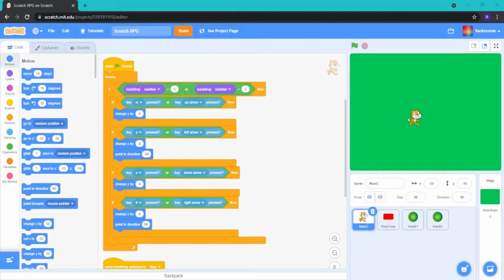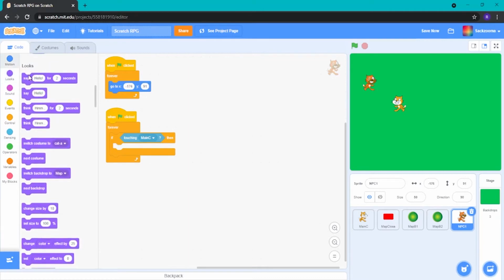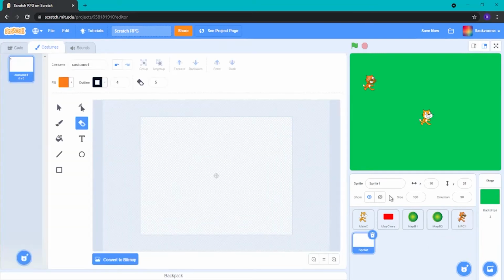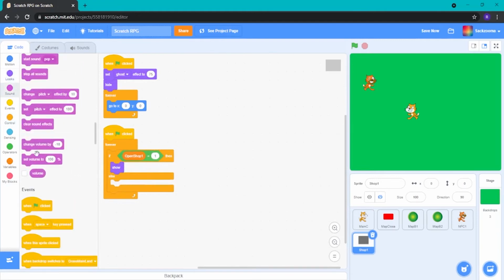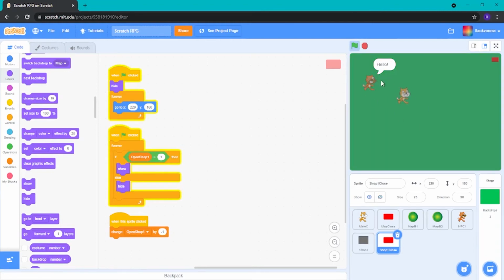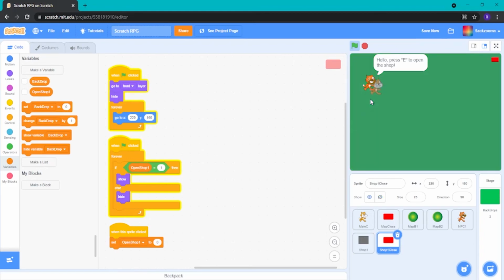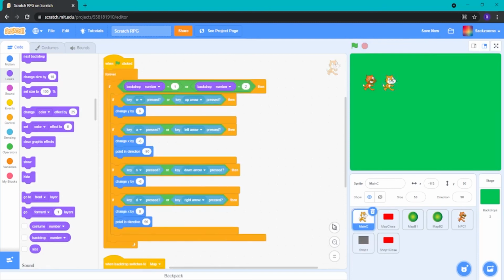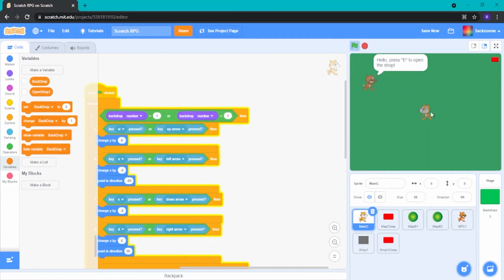Scratch: How to make an RPG | Part 4 | Making an NPC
In this episode, Sacksooma will teach you about the development behind NPC's in Scratch and how they work. You will make your own NPC that the player can talk to.

In this series, we will be guiding you through the process of making an RPG (role-playing game) on Scratch.

(If you remix this project, just remember we made this series for people to learn and not just copy the whole game. If you want you can remix we don't mind but we prefer it if you try and learn as you go)

--- RECORDED BY SACKSOOMA ---

--- DRIPLE STUDIO'S SOCIAL MEDIA ---

--- SCHEDULE ---